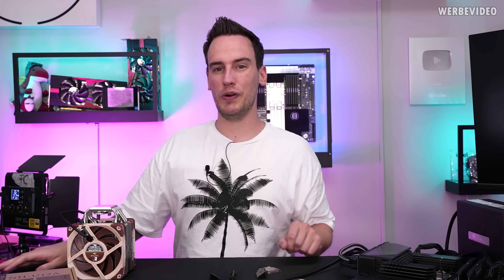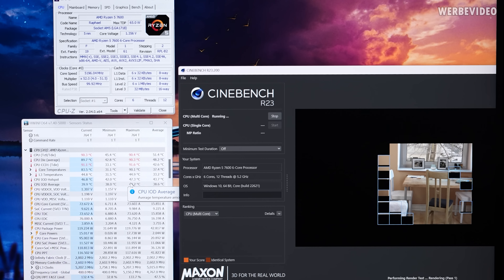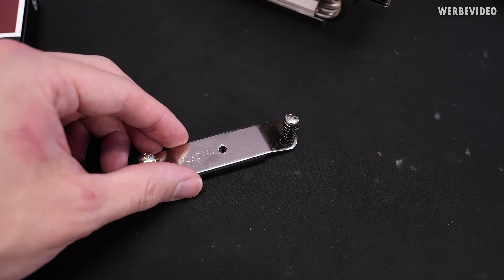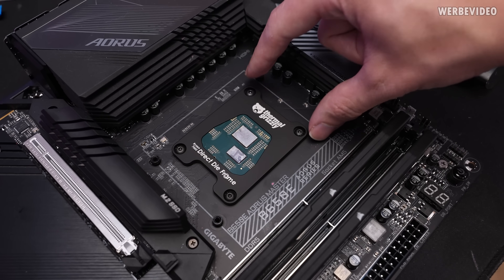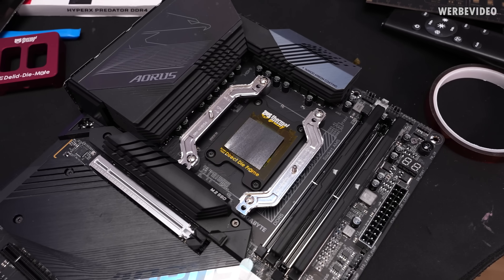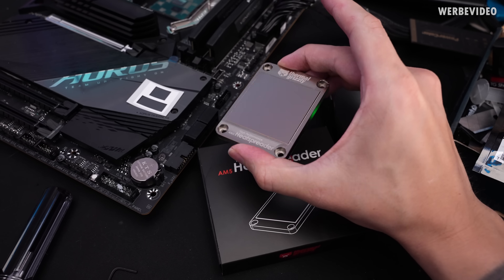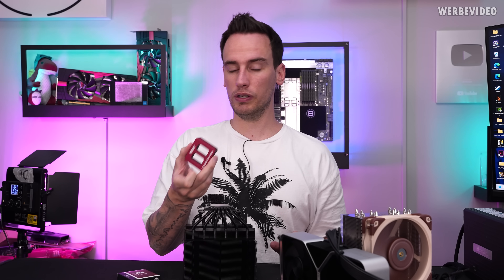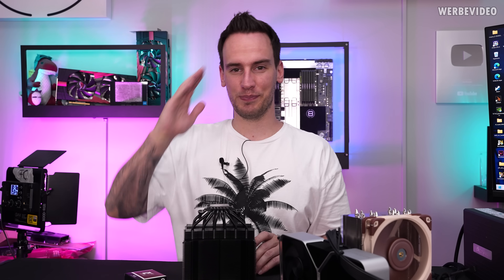How this 120$ Noctua Cooler beats a 360 AIO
Paid content in this video:
- Hetzner Spot

Samples used in this video:
- All Noctua Products

Timestamps:
0:00 Intro
1:07 Hetzner ( Advertising )
1:44 Test setup & initial situation
2:45 Noctua NM-DD1 & NM-DDS2
4:05 Changing the cooler & delidding the CPU
4:56 7000X3D: Incompatibility
6:03 Direct Die Frame & KryoSheet
7:40 Noctua NM-AMB15
8:33 Switching to liquid metal
10:14 Temperatures
11:10 AM5 High Performance Heatspreader
12:19 Summary/Conclusion
14:48 Outro